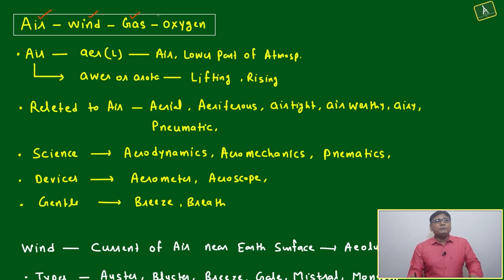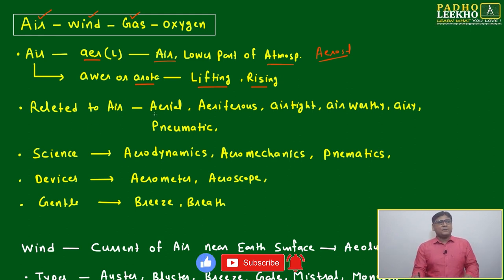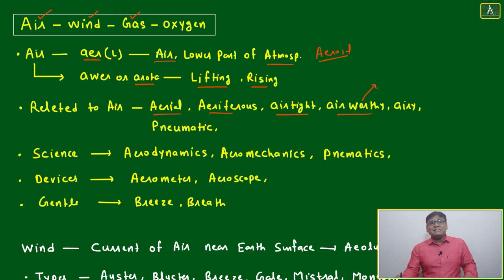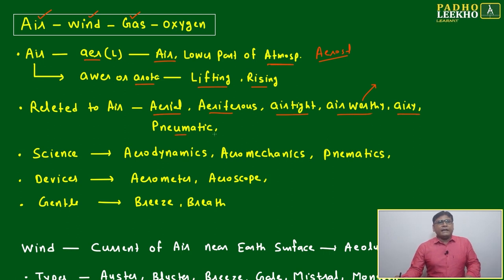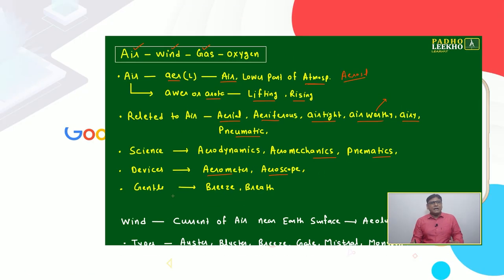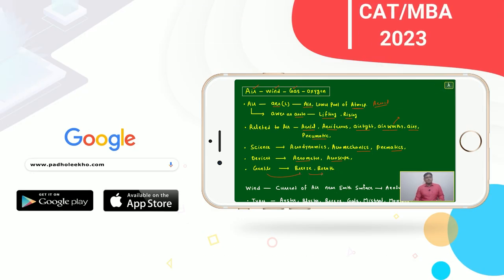AIR (VOCABULARY PART-34)VARC |CAT 2023 | CAT/MBA PREP ONLINE